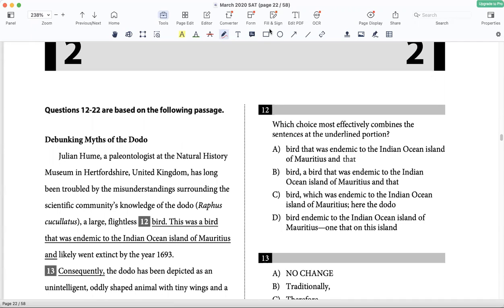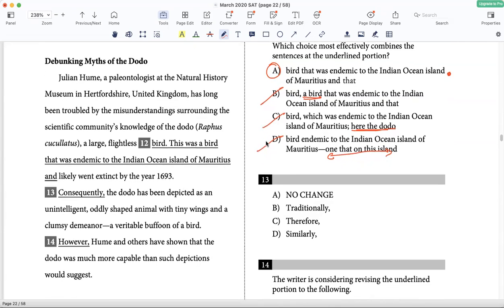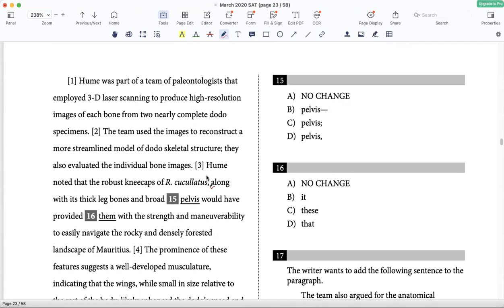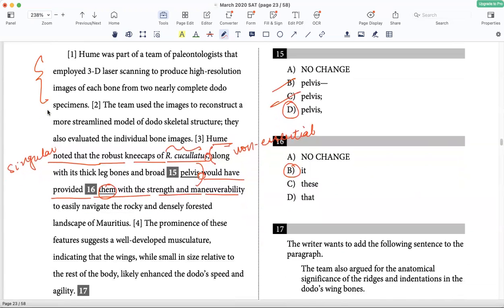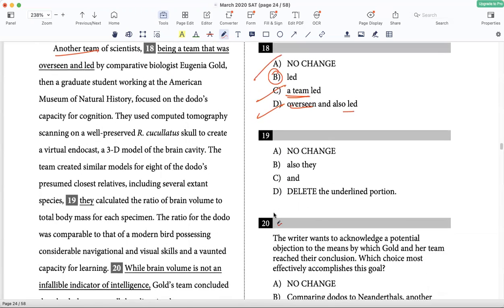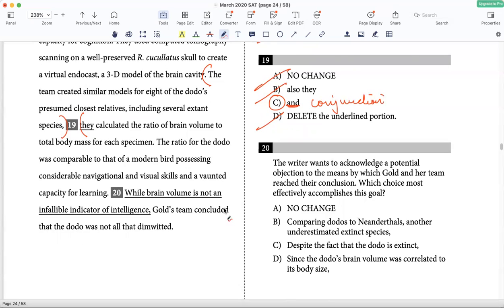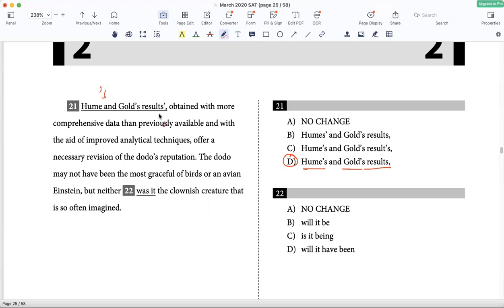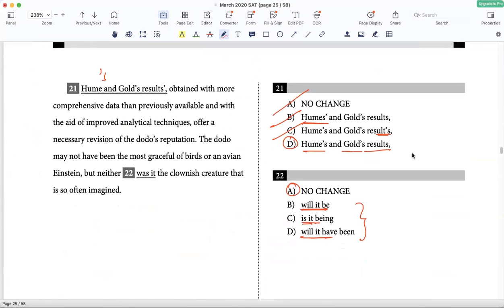March 2020 US SAT Writing Passage 2 (SOLVED)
In this video, we solve the second Writing passage of the March 2020 US SAT.